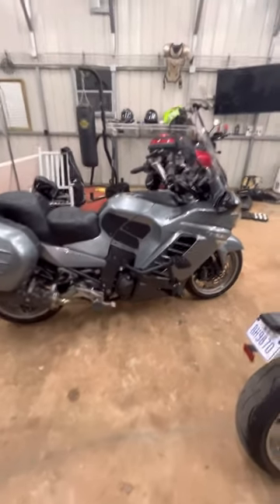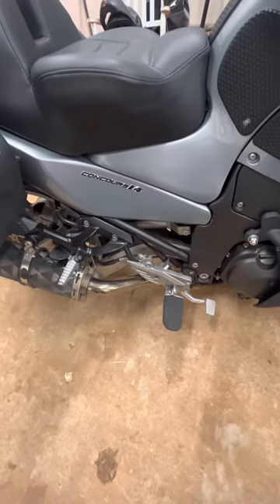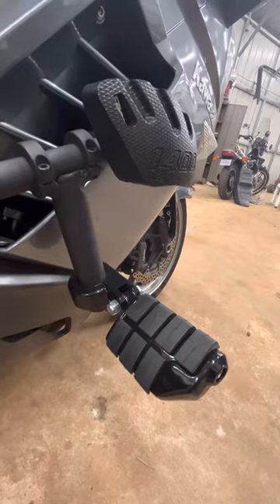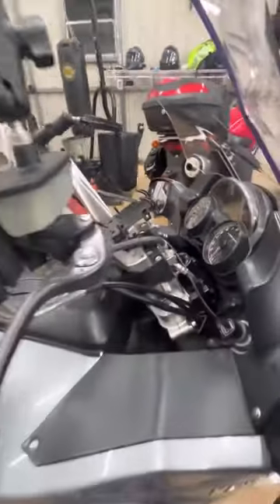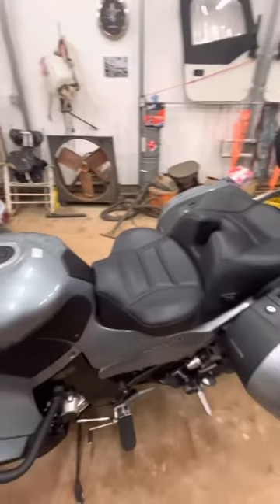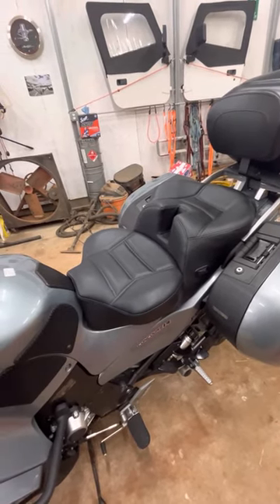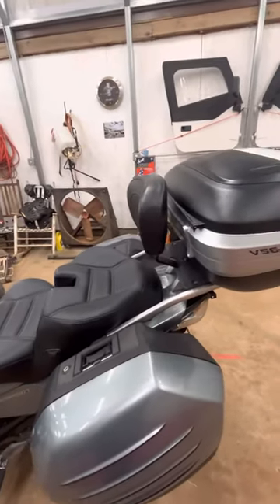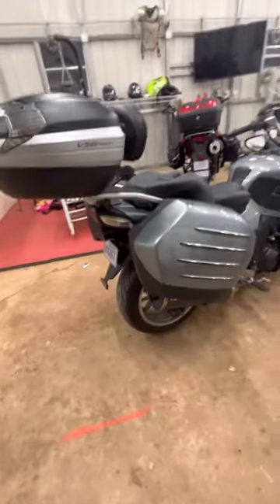Kawasaki Concours 14 touring Set up modifications￼￼.